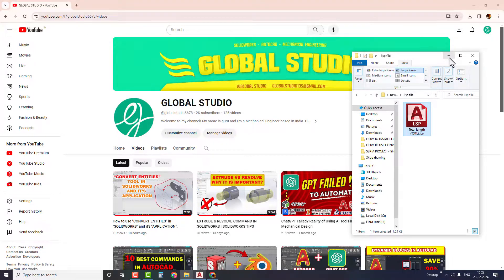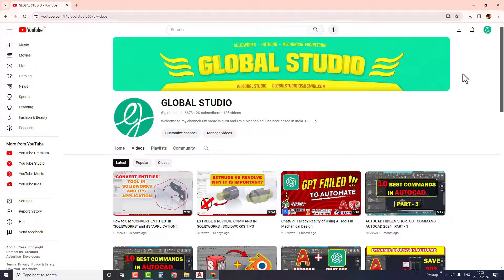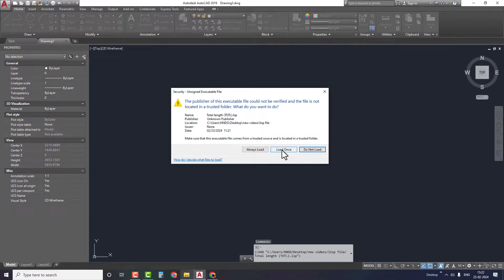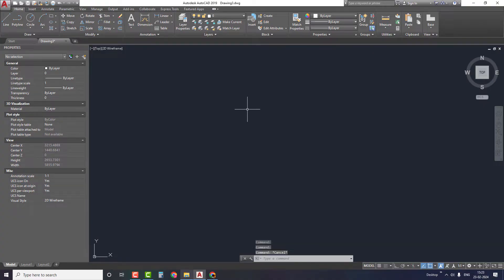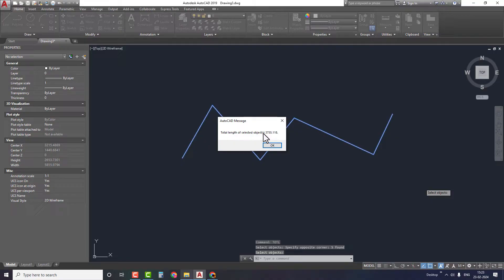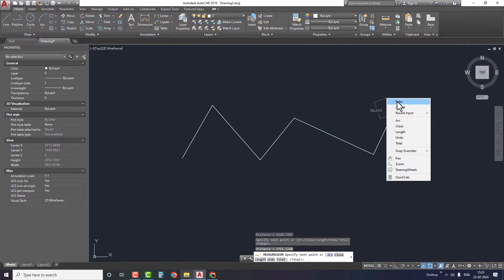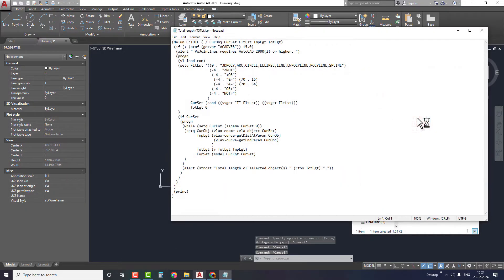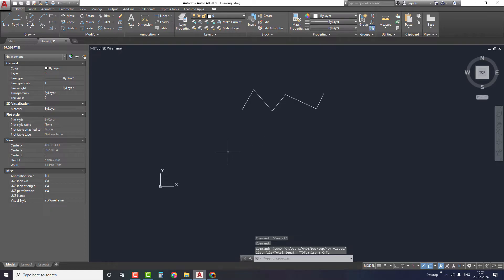How to Install Lisp File in AutoCAD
An AutoCAD Lisp file is a script written in the Lisp programming language that can be used to automate tasks and customize the functionality of AutoCAD software. These files can be created and edited using a text editor and then loaded into AutoCAD to run specific commands or perform repetitive tasks with ease.
Lisp files are a powerful tool for increasing productivity and efficiency in AutoCAD, as they allow users to create custom commands and automate complex operations that would otherwise be time-consuming to perform manually.